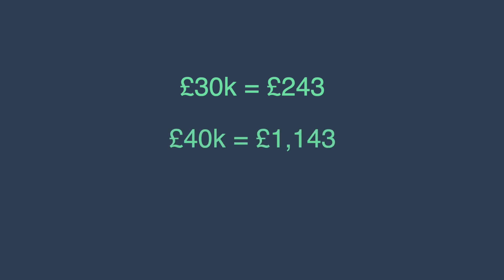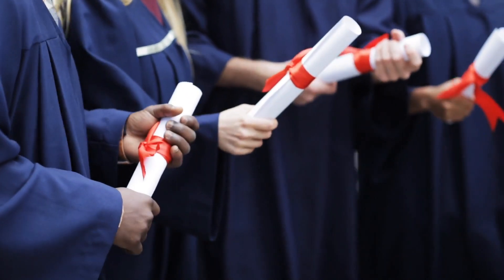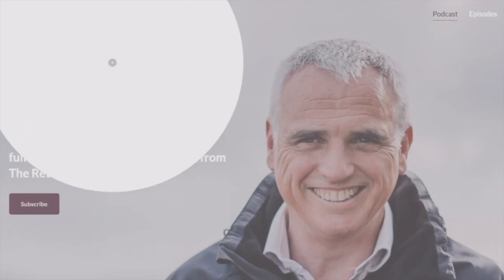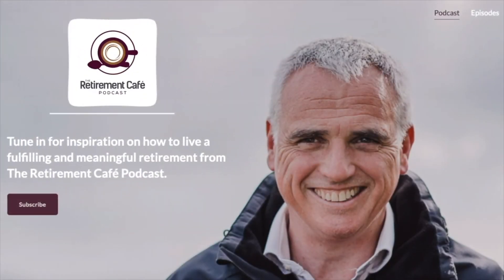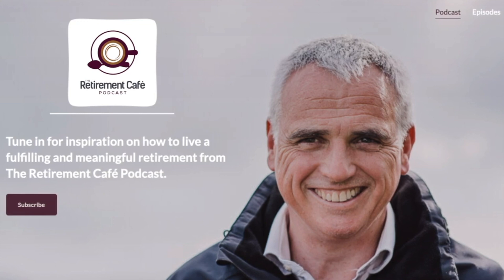How Student Loan Repayments hike up your Marginal Rate of Income Tax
You might naturally think that the UK's highest marginal income tax rate is 45%, but unfortunately, you would be wrong. One of the reasons that your marginal tax rate may be much higher than you thought is down to repaying student loans.

The repayment rules differ depending on whether your course started before or after 1st September 2012, so I outline the main differences in this video.

Depending on your salary, you could be paying up to a 77% marginal tax rate – and that’s before taking into account interactions with the benefit system, including the High Income Child Benefit Charge, the withdrawal of Tax-Free Childcare, or the penalties for unavoidable or inadvertent pensions annual allowance breaches.

📗 Buy my new book: The Retirement Café Handbook – Nine Accelerators for a Successful Retirement

Thanks for checking out my YouTube channel - I’m Justin King and my aim is to help people to live successful lives. That often involves understanding your money.

If you enjoy this video, please press the like button to help more people like you find my channel.

If you're planning your retirement and want to make the best use of your wealth to provide for your family throughout retirement and beyond, or work out how best to pay for a loved one’s care, I may be able to help you.

As a Chartered Financial Planner at boutique retirement planning practice, MFP Wealth Management, I help successful people retire with complete confidence.

To explore whether I could help you, get in touch

This video is for information and entertainment only. Nothing on this channel constitutes financial advice. Please do not make any decisions based on the contents of my videos; seek professional independent financial advice first!